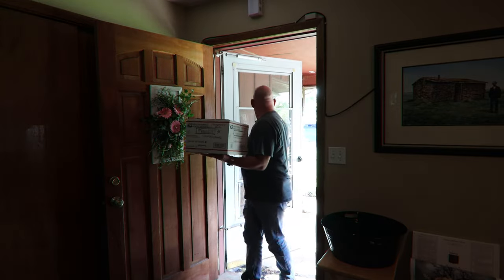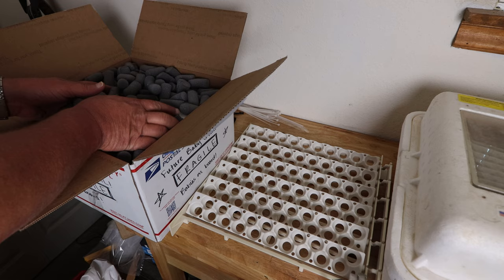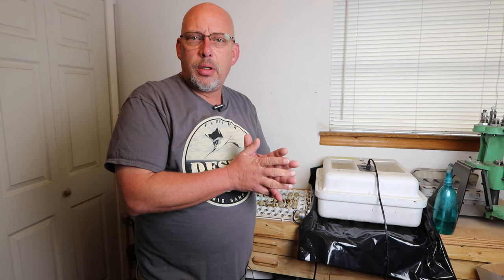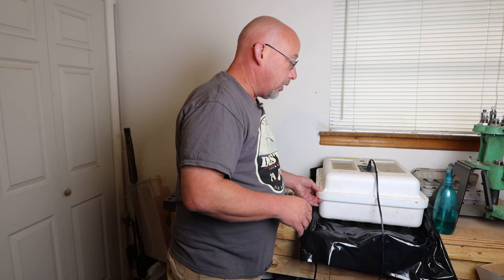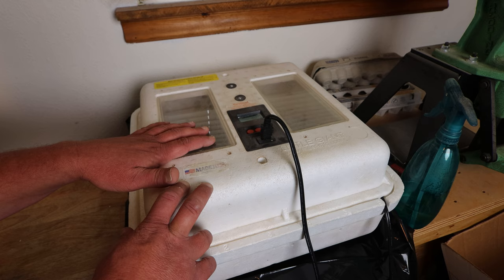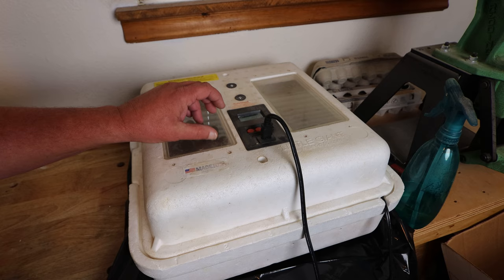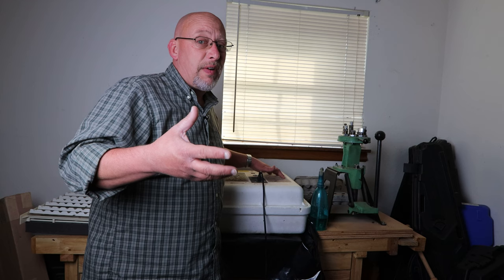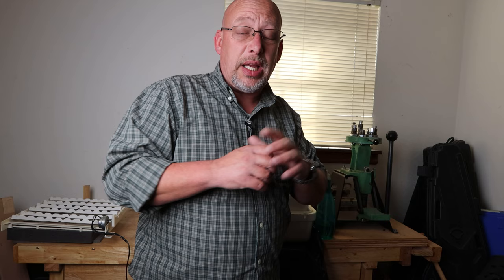Hatching Quail From Shipped Eggs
I got a shipment of quail eggs from Whiskey Tango Farms I have to say that I was really impressed with they way they were packed up.  Didn't have a single cracked egg.  Give them a shout if you are looking to get some quail eggs shipped to you.